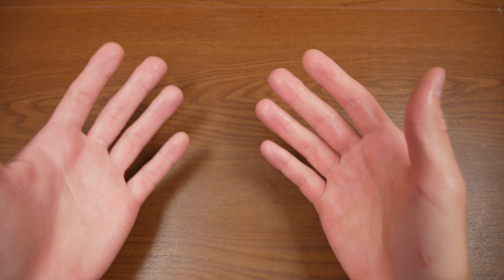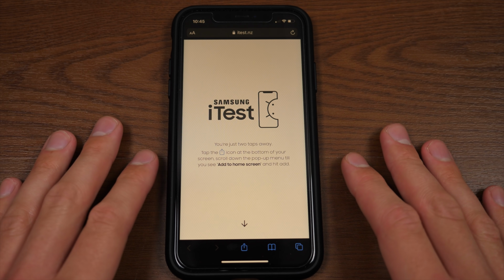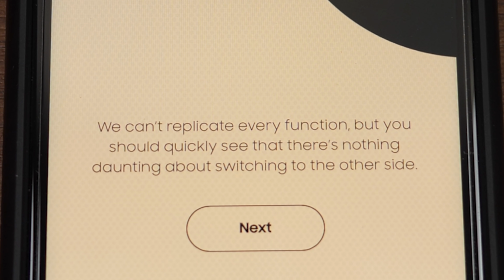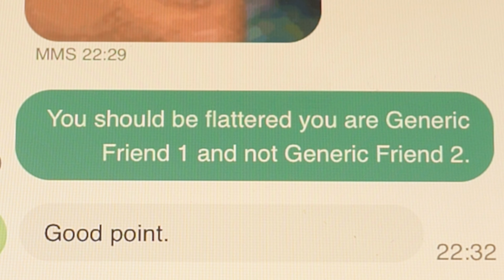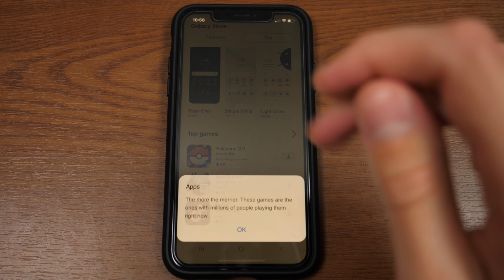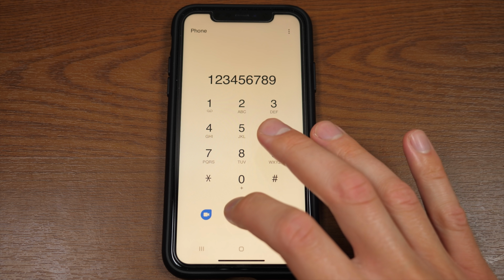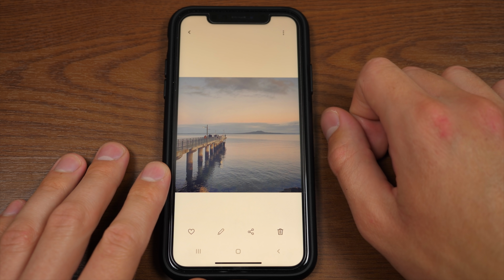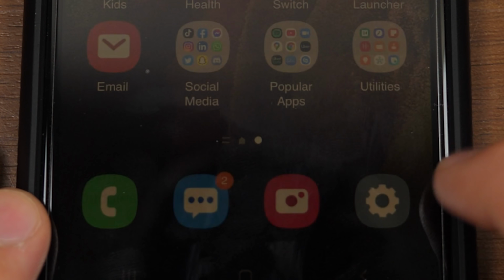Try Out the Android Experience on iOS! (Sorta) - Samsung iTest Demo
Samsung's New Zealand division has created a unique marketing campaign to get iOS users to switch to Android. It's called iTest, and it gives you a way to test drive the Android experience right from your iPhone.

The version of the site shown in this video isn't up anymore.